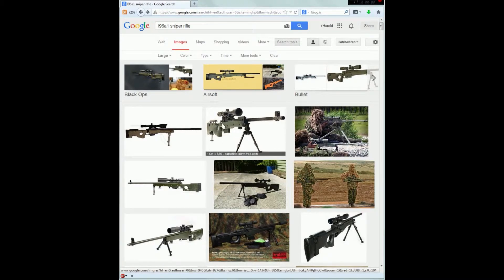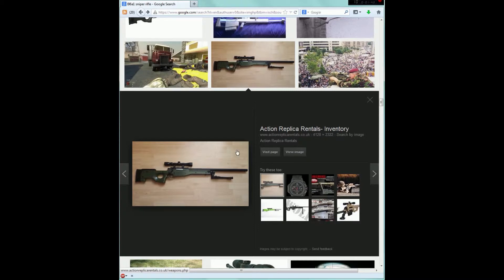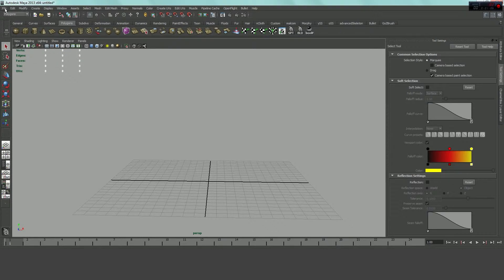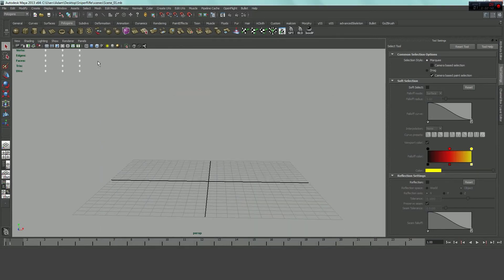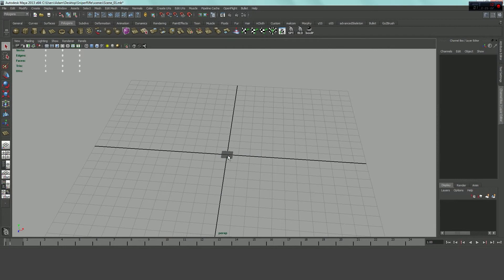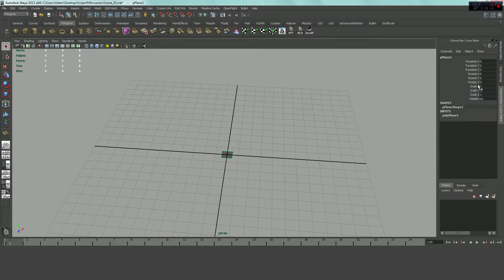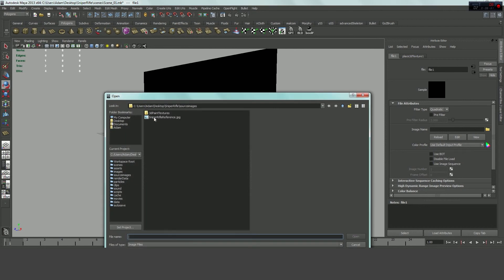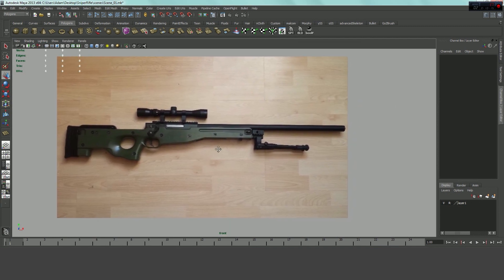Modeling a Sniper Rifle in Maya part1- reference images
Hi guys, this is my first video tutorial type thing. It's long, longer than most people will probably want to watch but if you want to see the whole project in just 6 minutes check out the preface linked below.

I have footage of the entire modeling process from start to finish so you aren't left guessing.

I don't cover texturing in this series of videos.

A reasonable comfort level with the Maya environment is recommended before following along with this video.

Questions and comments are welcome but please be respectful.

My blog and example work: htroutmaniv.weebly.com